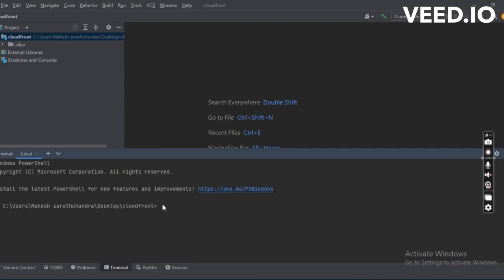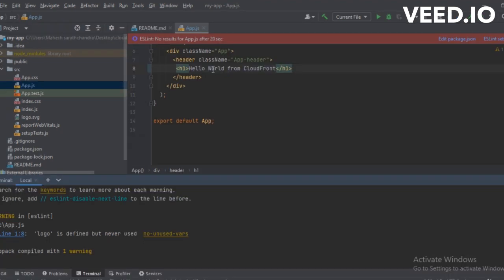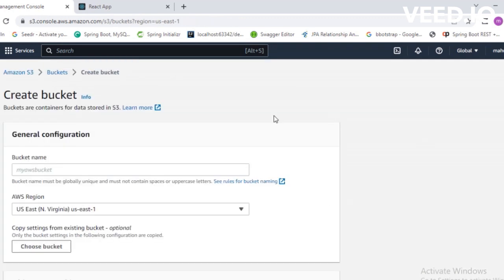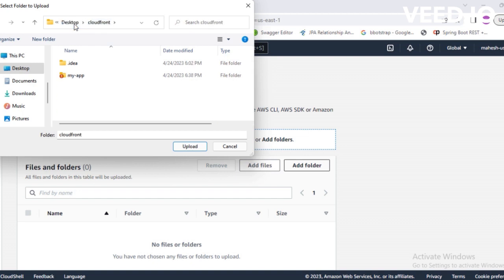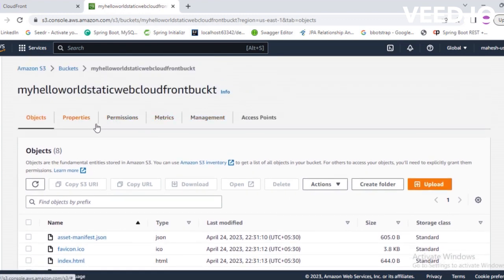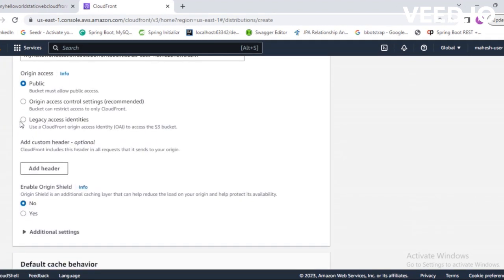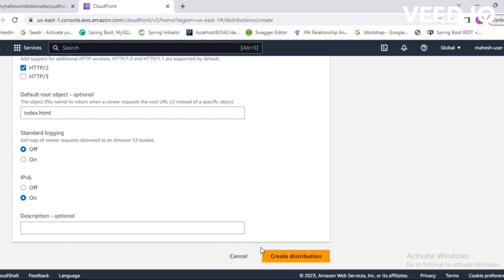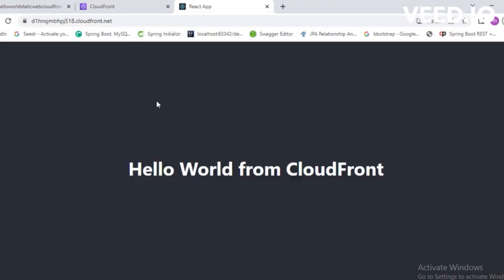How to deploy react app on aws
// if any clarification you want, please comment me i will reply as soon as possible to your problems.//